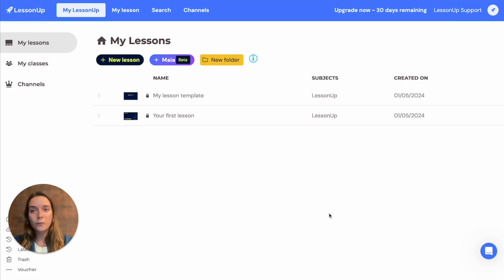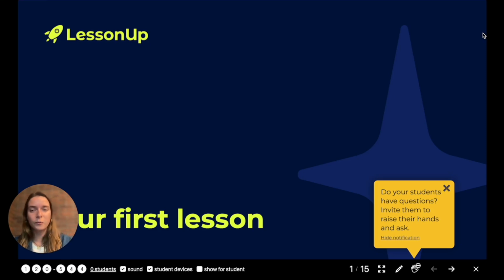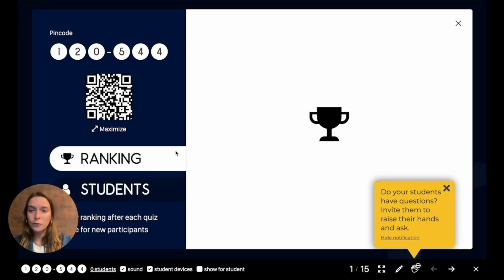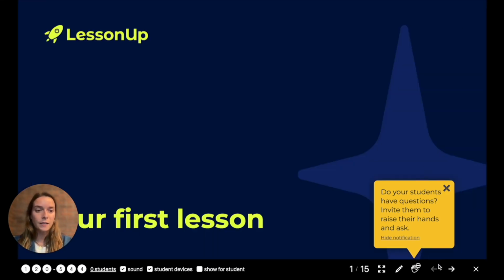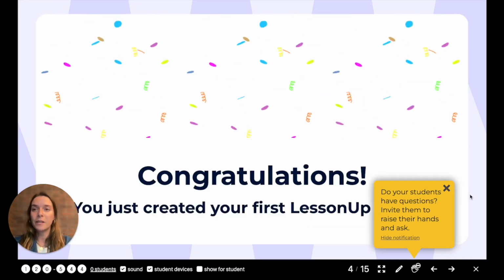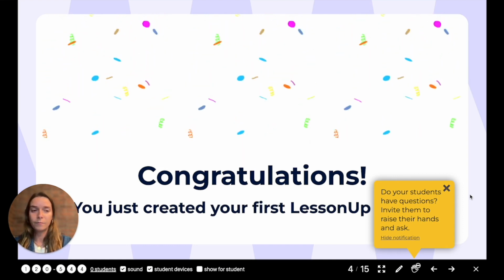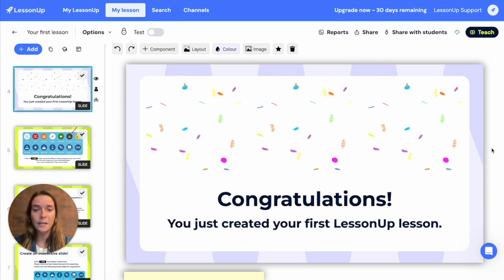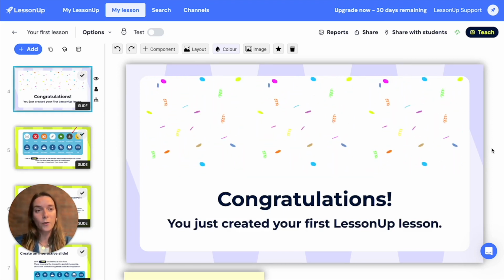Learn how to start in LessonUp